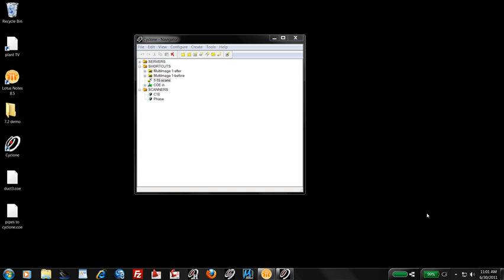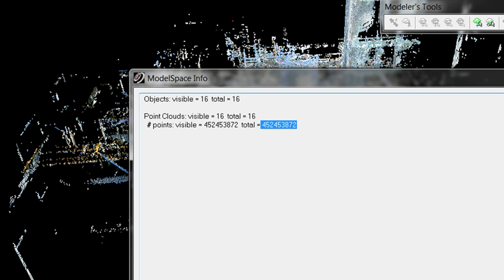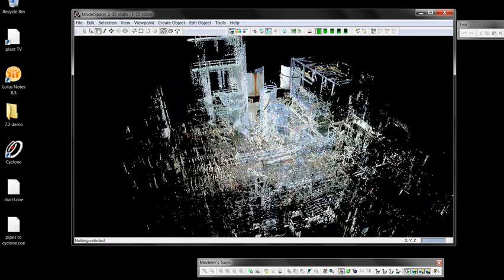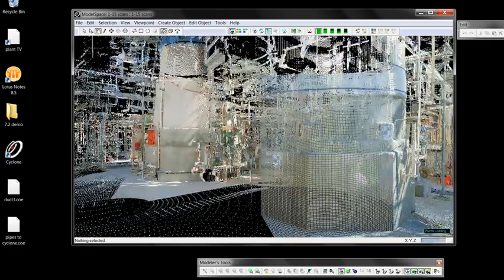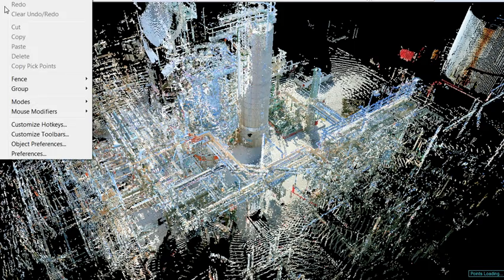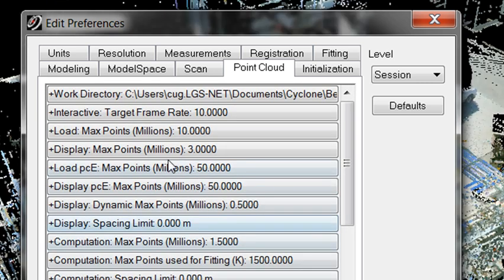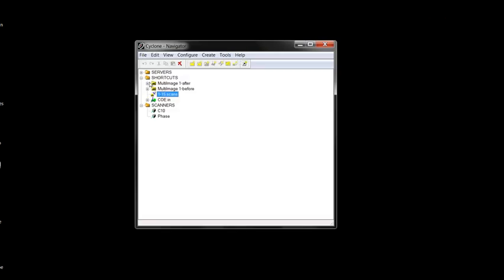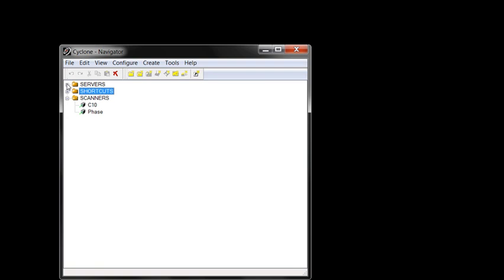Leica Cyclone 7.2 Advanced Rendering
lanzamiento del software para Láser Scanner Cyclone 7.2.